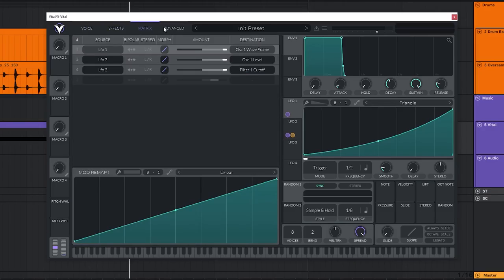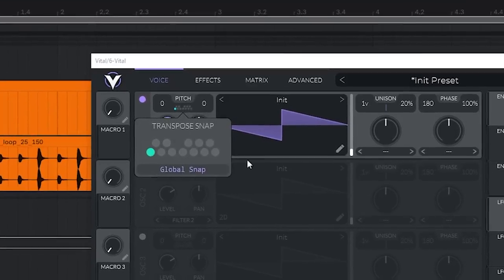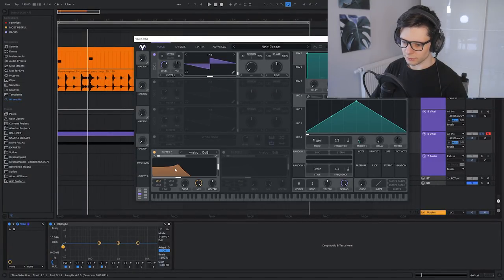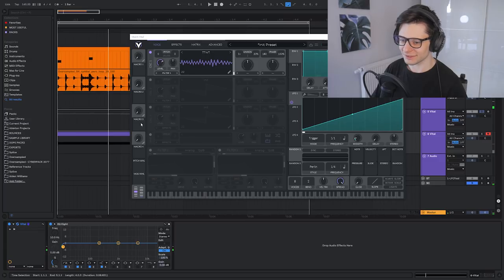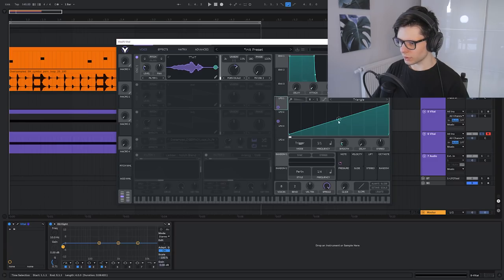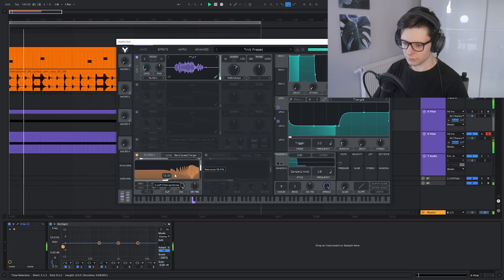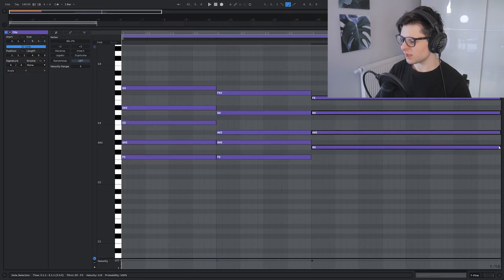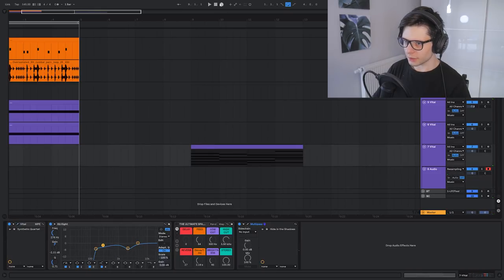VITAL Synth is Awesome!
So I finally got my hands on the Vital synth and in this video we're taking a look if it's better than Serum or not.

🔥Oversampled BESTSELLERS🔥
GALAXY - Future Bass Sample Pack: